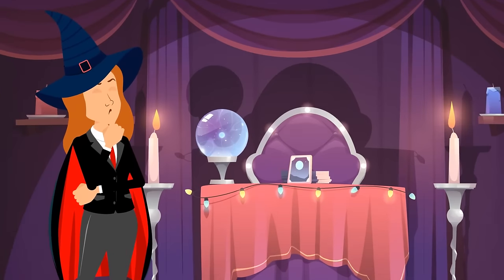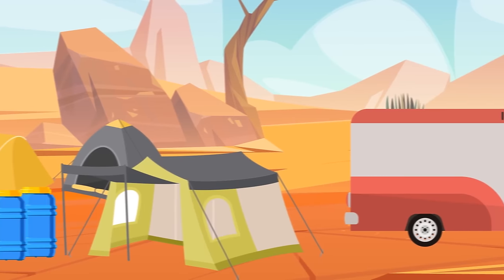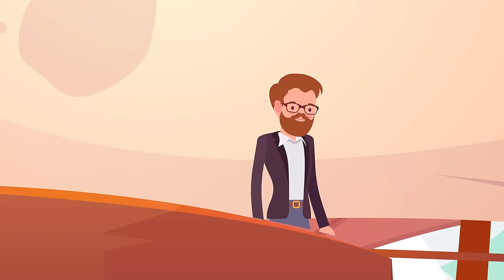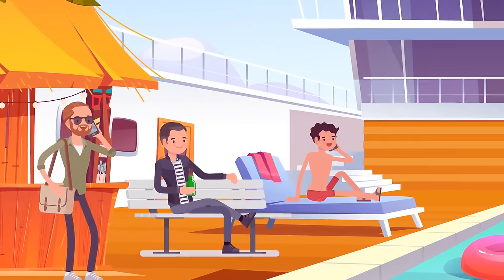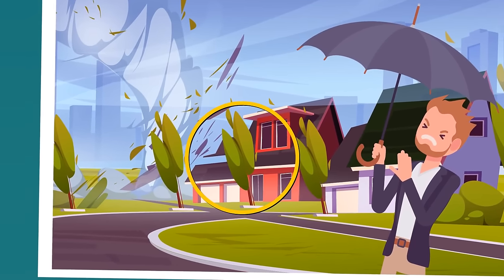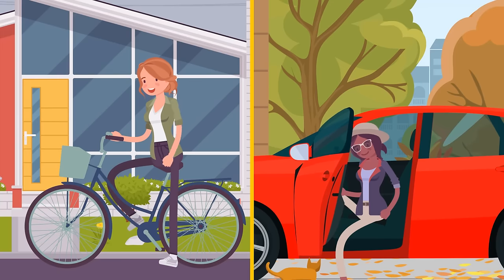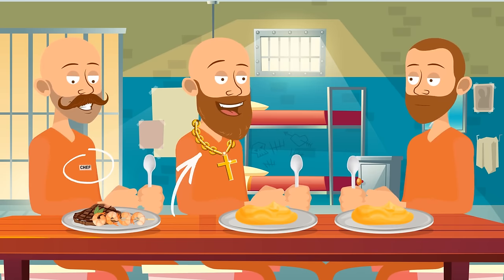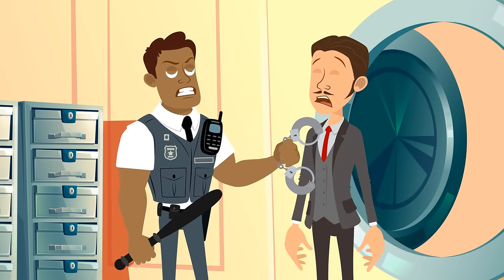Everyday Situational Riddles To Master Your Brain Power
🧠💥 These riddles are crafted to mimic real-life scenarios, challenging you to think critically and creatively to find the solutions. From navigating tricky social situations to solving everyday conundrums, each riddle presents a unique opportunity to sharpen your problem-solving skills. Whether you're a riddle enthusiast or simply looking to give your brain a workout, these situational puzzles are sure to keep you entertained and engaged. Are you ready to put your brain to the test? Dive into our collection now and see if you have what it takes to master these everyday challenges! BrainPower Riddles CriticalThinking 🌟